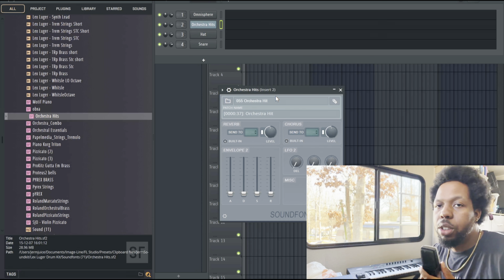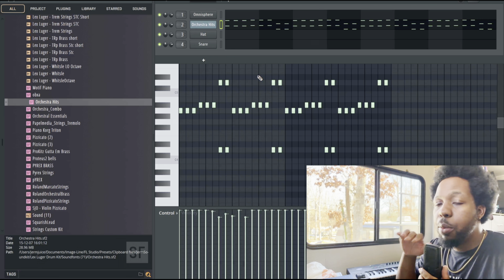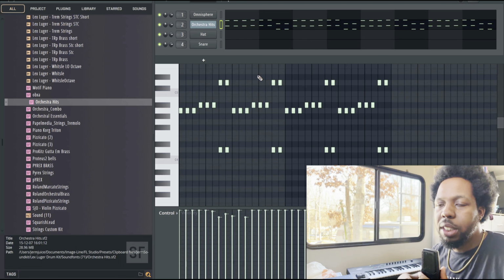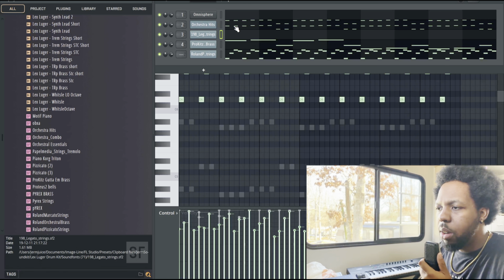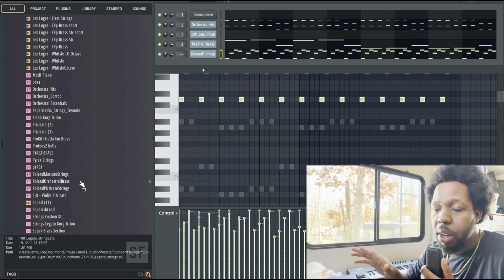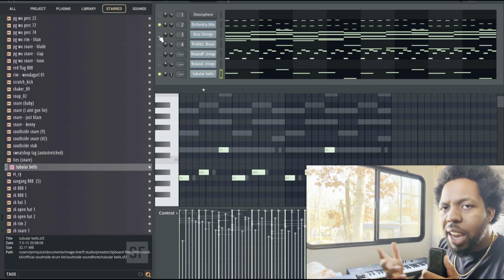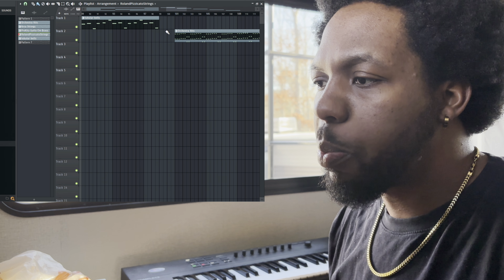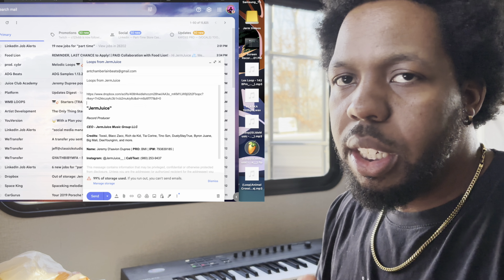THE CHEAT CODE TO GETTING PLACEMENTS USING LOOPS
🎹 THE CHEAT CODE TO GETTING PLACEMENTS USING LOOPS | Making Loops for Lex Luger 🎶

In this video, I break down the process of securing placements as a producer by creating and sending out fire loops! Watch as I cook up a special loop for Grammy-winning producer Lex Luger 🔥 and share tips on how to connect with top-tier producers, network effectively, and get your sound in the right hands.

If you're trying to level up your producer game and land placements with major artists, this video is for you. Let's get to work and make it happen! 💪

📩 Key Takeaways:
✅ The importance of networking and relationship building
✅ How to craft unique loops that stand out
✅ Sending loops strategically to top producers

Chapters:
0:00: Intro
1:04: Guest Appearance
1:57: Making loops
3:57: Melodies
11:45: Arrangement
13:25: Sending out packs
14:07: Encouragement